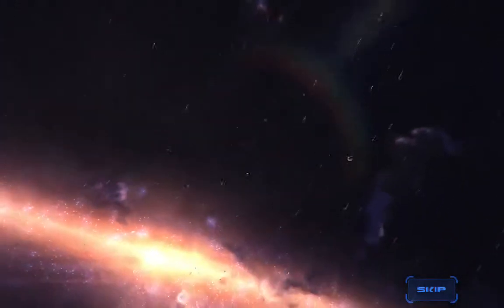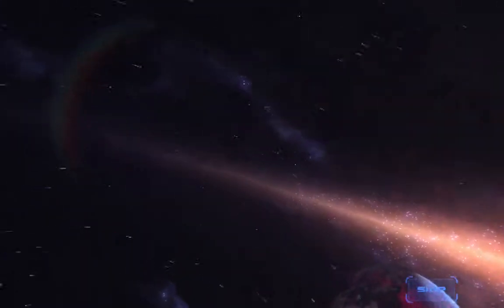Wings of St. Nazaire ALPHA - Pop Modern Plays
You can't find explosions prettier than these, at least not legally in the contiguous United States.

to download the alpha, check out the trailer, and get more info about the game!

Check out pmodern.wordpress.com for our blog about all things pop culture.